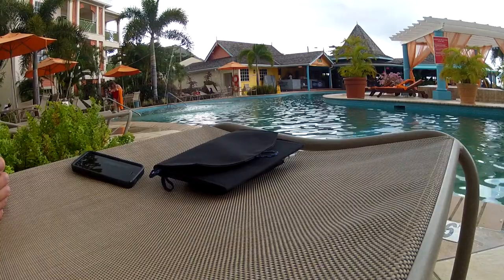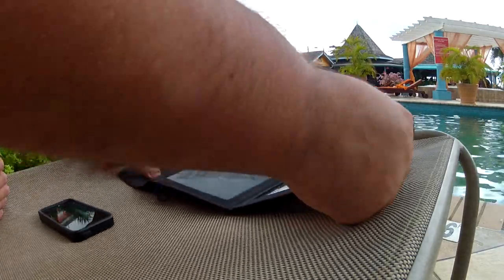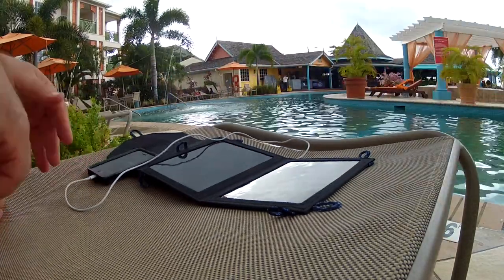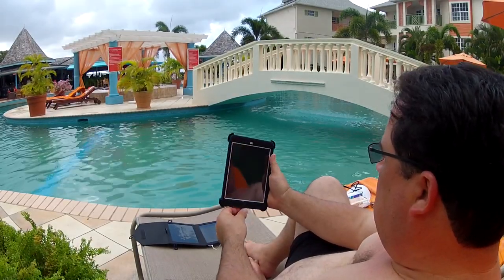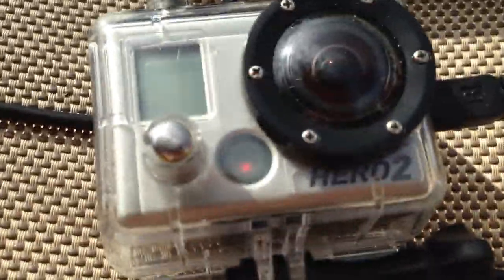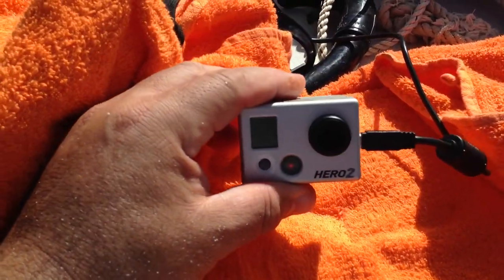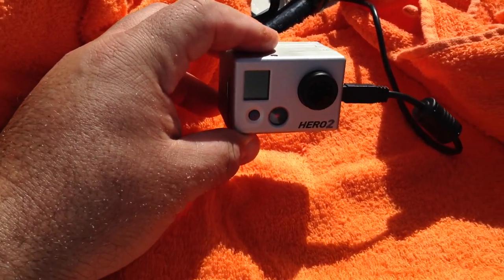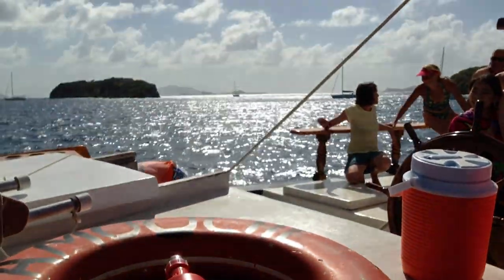NEW Portable Solar Panels $50.00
Incredible price for this 7 Watt folding solar panel.

There are others on the market but they are less than 7 watts and don't have enough power to charge most devices.  With this larger 7 watt solar panel you can easily power and charge at the same time devices like your camera, iPhone, iPad and iPod.

I took it on vacation with me and used it by the pool and on a boat.   Even at times with indirect sunlight it worked great.

for 50.00 That is less than you would pay any other place for it.  Its great for marine, automotive or emergency use.